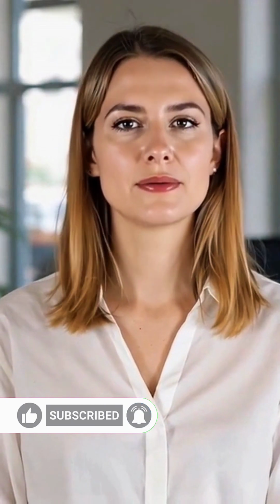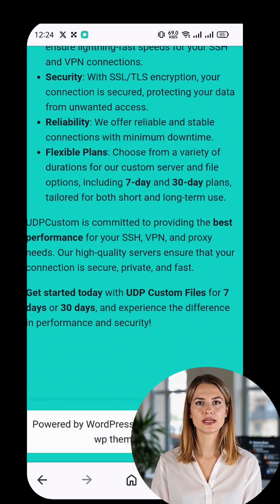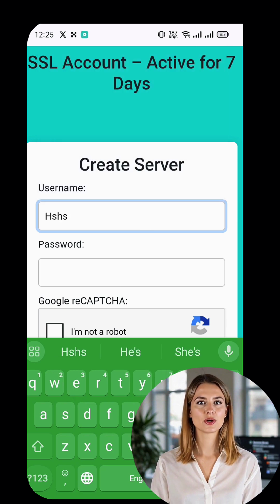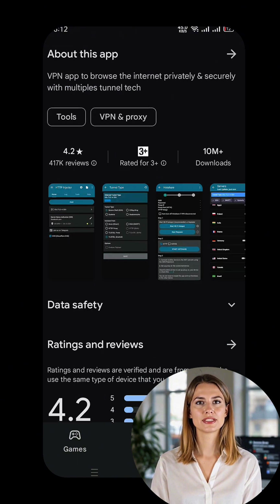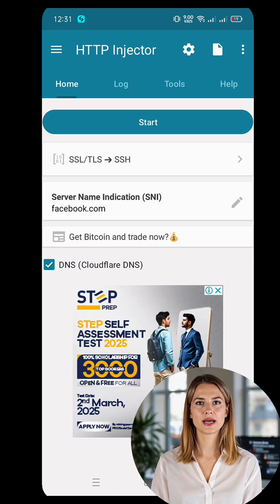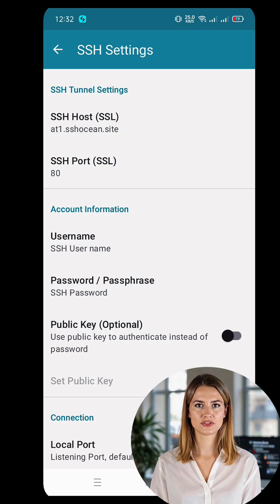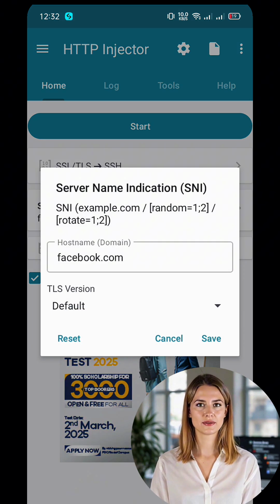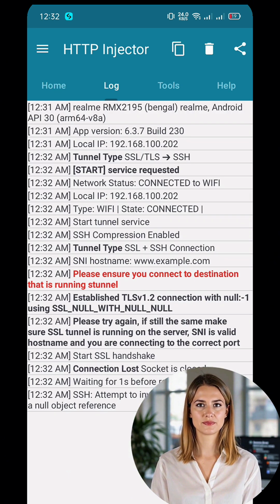Setup TLS/SSL on HTTP Injector | with SNI Method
Want a secure and reliable internet connection? In this tutorial, we’ll show you how to set up TLS/SSL (Stunnel) on HTTP Injector using the SNI Method for enhanced privacy and security. Follow along as we create an SSH/TLS server account, configure HTTP Injector, and establish a secure tunnel.

✅ Topics Covered:

Creating an SSH/TLS server on UDP Custom

Installing and configuring HTTP Injector

Setting up TLS/SSL (Stunnel) with SNI

Ensuring a fast and secure internet connection

⚠️ Important: Entering the wrong SNI can cause connection failure. If you need help, check out our previous videos for more details.